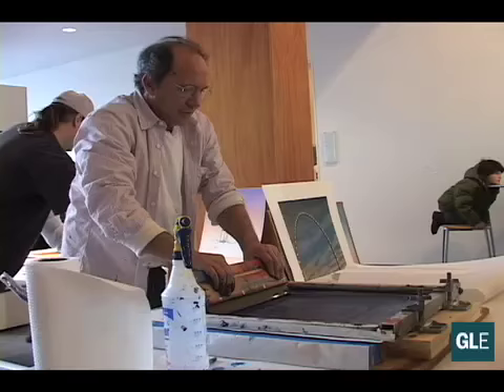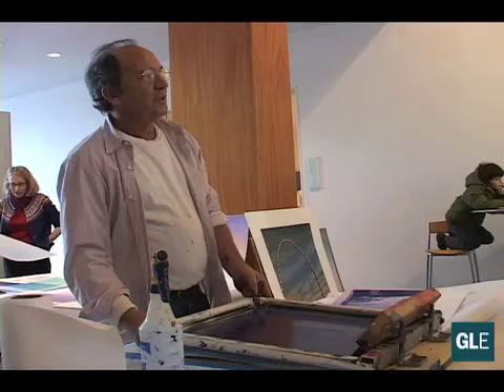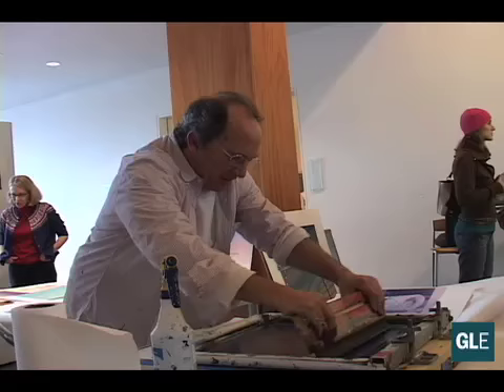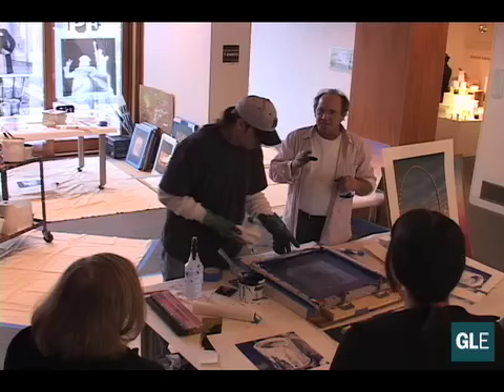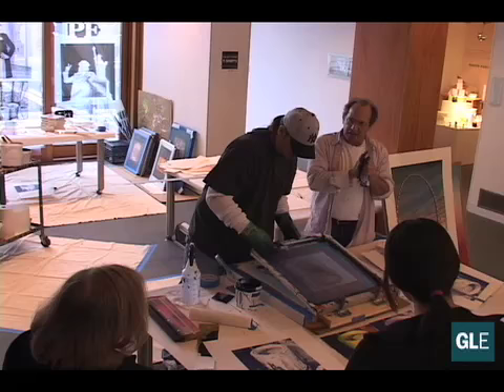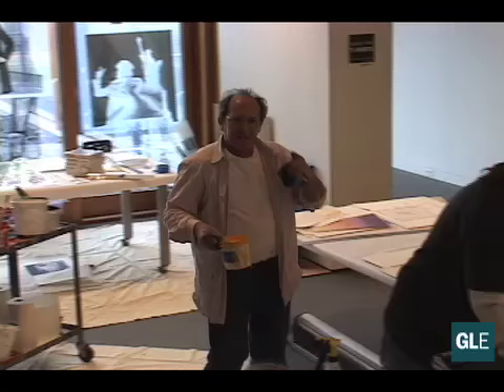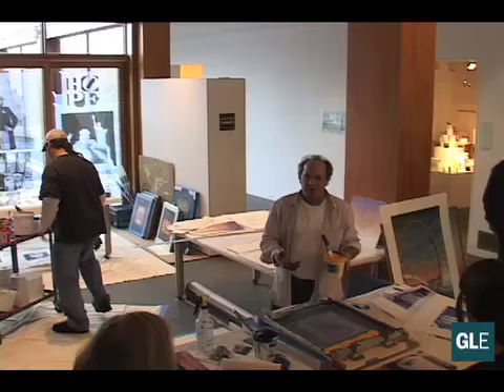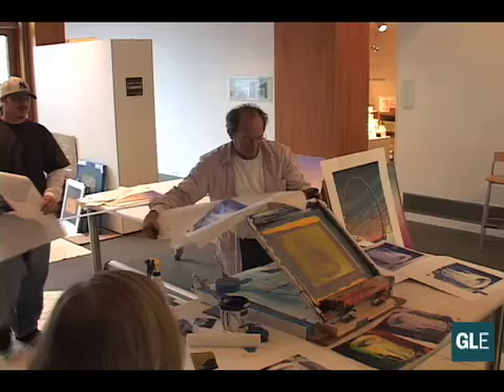Day In The Life: A Silkscreen Event with Gary Lichtenstein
On December 11th, 2010, painter & master printer, Gary Lichtenstein, set up a studio in the Aldrich Contemporary Art Museum in order to demonstrate the collaborative process of silkscreen printing.